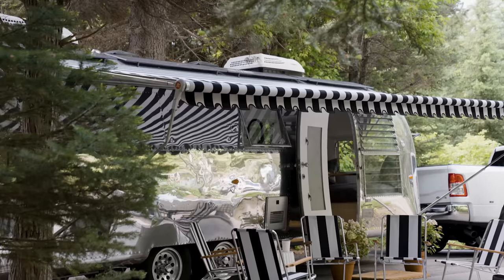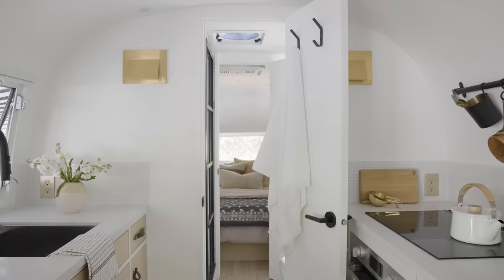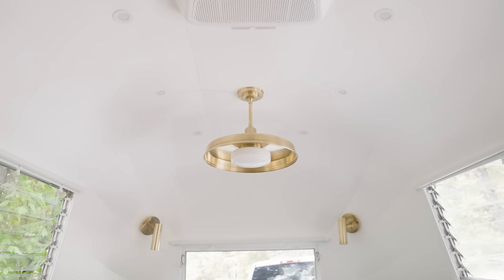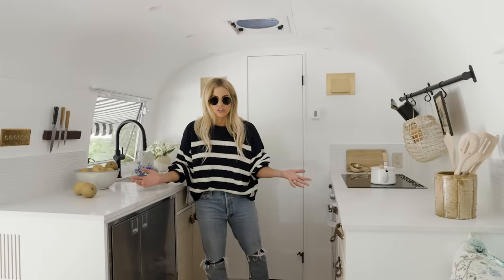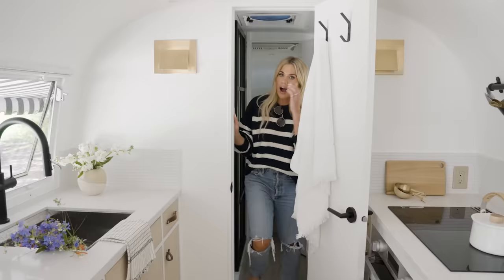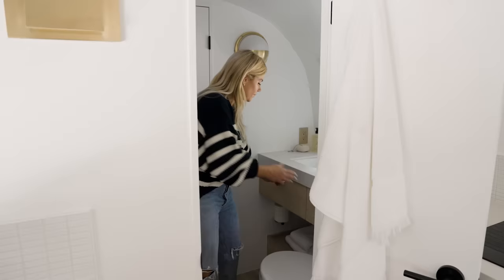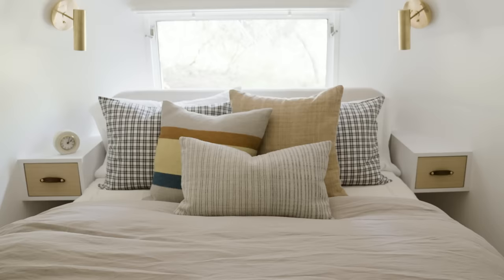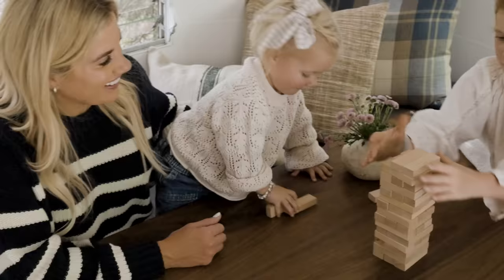Our Airstream Renovation Tour | Shea's Favorite Design Details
We're thrilled to invite you into the exciting world of our Airstream renovation! Join Shea as she tours the airstream highlighting some of her favorite design details along the way. Who's ready to go camping?

A bit more about the renovation:

When Syd brought home the Airstream, we both knew this was a challenge we couldn't resist. Right from the start, we recognized the value of expertise and are so grateful for Reparadise's help on this project! The original plans included marble covering every inch of the bathroom, but the Airstream's weight limitations led us to rethink our approach. This constraint fueled our creativity, and we strategically incorporated marble on the shower floor and two accent walls, adding a touch of luxury while staying within the trailer's limits.

One of the most exciting challenges was optimizing space and storage. We had to integrate mechanical and electrical components into the design. This process pushed us to think outside the box, resulting in hidden compartments within drawers and even a cozy banquette.

Ann Sacks – Tile
Buehner Brothers Painting – Paint Labor
Caesarstone – Countertops
Clare Paint – Paint
Framebridge – Frames
Kohler / Kallista – Plumbing
Mountain West Interiors – Labor for Floor installation
Target – Misc. Studio McGee Decor
Rejuvenation – Hardware
Visual Comfort – Lighting

00:00 Introduction with Syd and Shea
00:26 Before the renovation
00:54 Let the airstream tour begin!
01:14 Banquet details
01:30 Sleeping arrangements for the kids
01:49 Comfortable materials to make the airstream cozy
02:09 Keeping the original windows
02:28 Airstream kitchen details
02:38 About the flooring
03:07 Sink-at-the-window experience
03:24 Quartz countertops throughout
03:39 Cabinetry details
04:15 Lighting details in the airstream
04:33 Airstream bathroom details
05:16 Tile details in the shower
06:10 Airstream bedroom details
06:51 Custom headboard
07:05 Consistent materials
07:40 The end of the airstream tour!